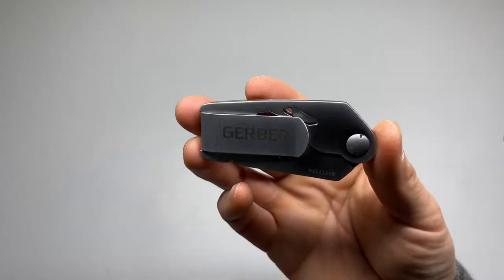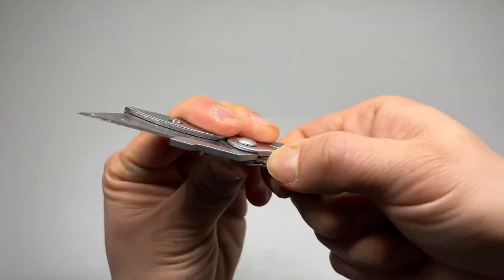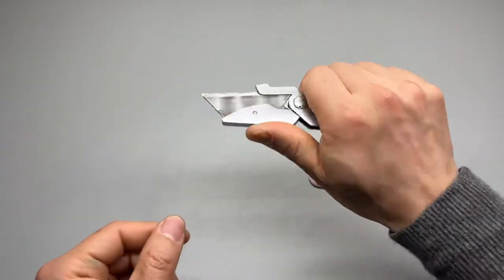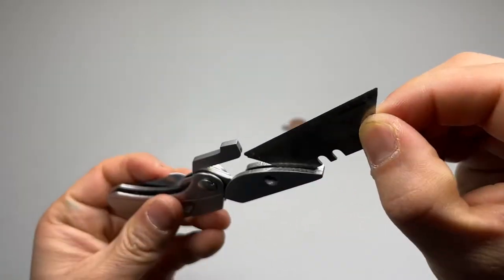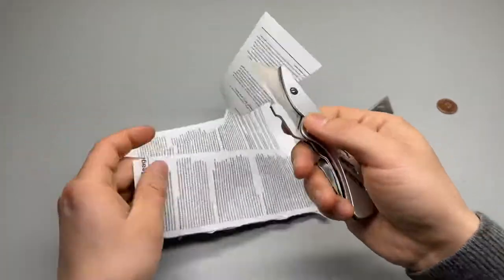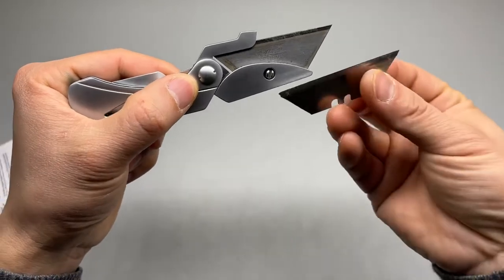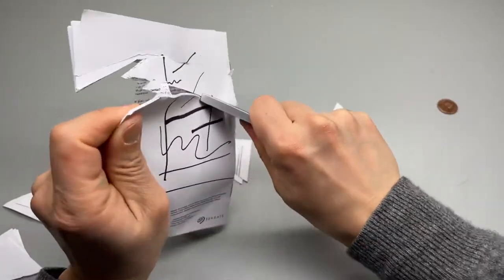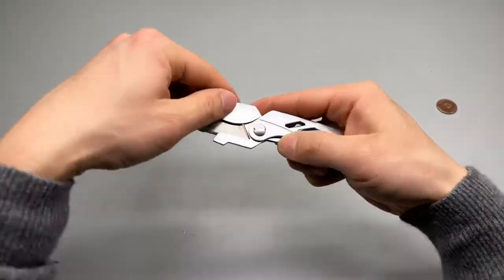$10 Folding Utility Knife. Durable with Excellent Design! (Gerber EBA 31-000345N)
Gerber EAB Lite Pocket Knife
Follow me on Amazon (Daily Live stream)

Stainless Steel
Contractor-Grade Replaceable Utility Blade
Deep Finger Grooves For Secure Fit
Handle Also Doubles As Pocket Or Money Clip
5.1-Inch Open Length, 2.3-Inch Blade Length, 2.8-Inch Closed Length, 2.5-Ounce Weight